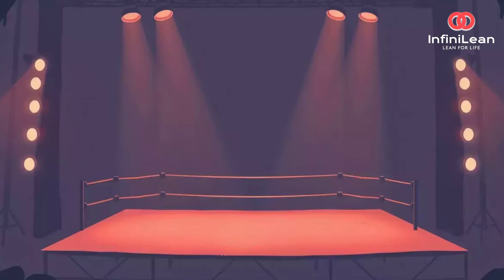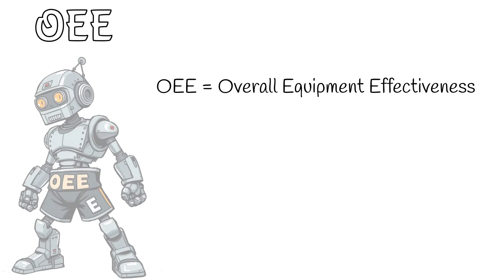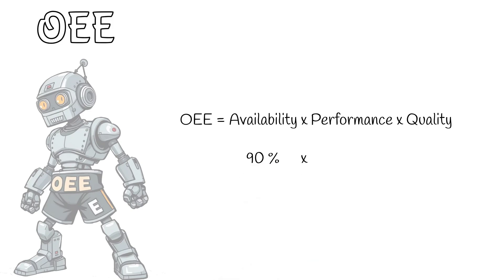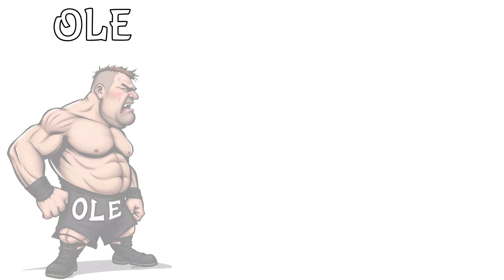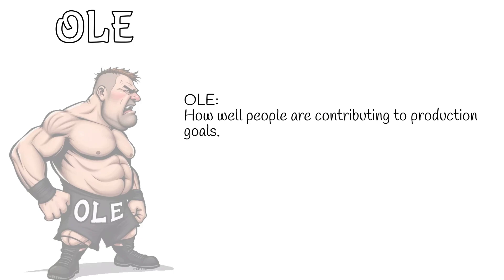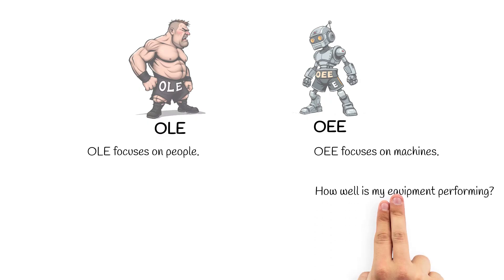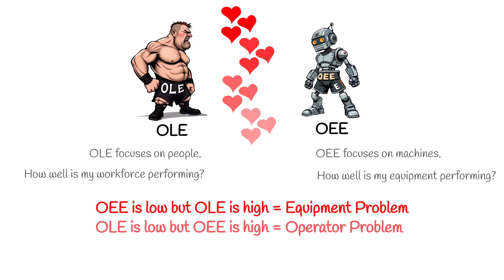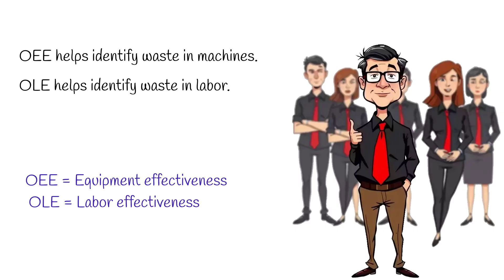OEE vs OLE in Lean Six Sigma – What’s the difference?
In this video, we break down two important performance metrics: Overall Equipment Effectiveness (OEE) and Overall Labor Effectiveness (OLE). Both use availability, performance, and quality to measure effectiveness, but one focuses on machines while the other focuses on people.

👉 In this video, you’ll learn:

What OEE means and how to calculate it

What OLE means and how it’s measured

The key differences between OEE and OLE

Why both metrics are important in Lean Six Sigma projects

How to use OEE and OLE together for process improvement

✅ Whether you’re an engineer, manager, or Lean Six Sigma practitioner, understanding OEE vs OLE will help you identify waste, improve productivity, and drive continuous improvement in your organization.